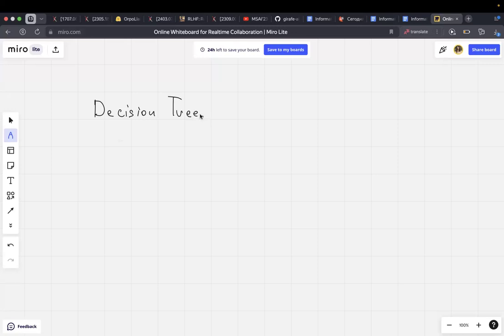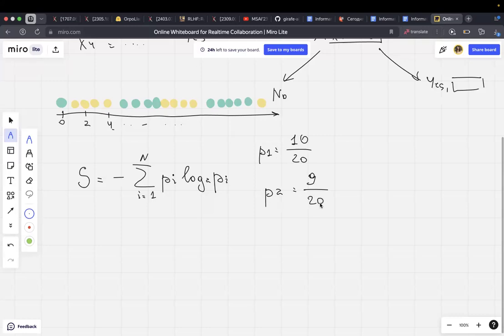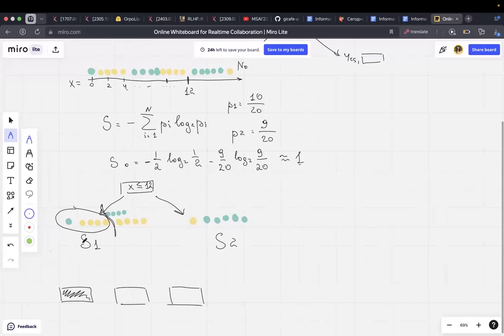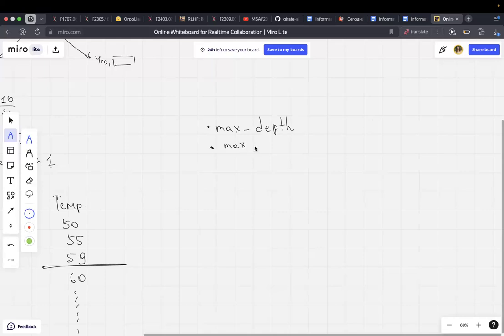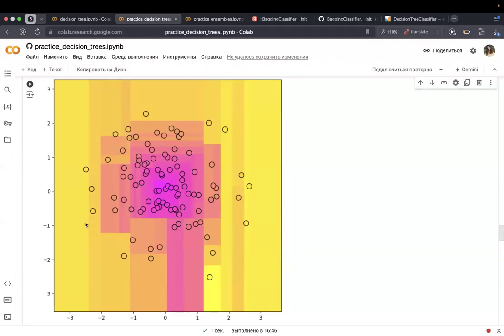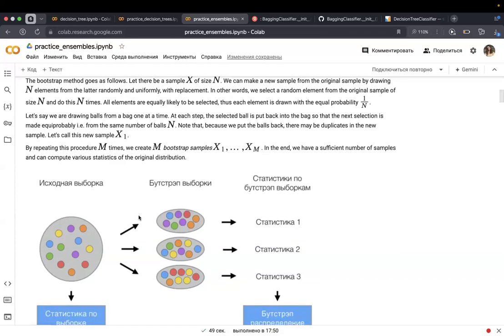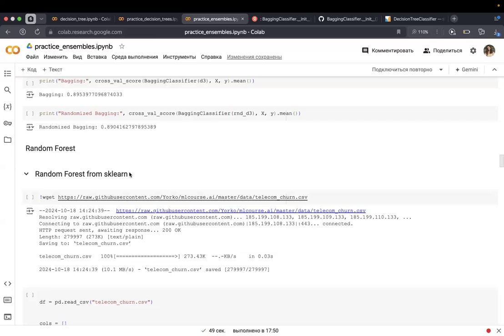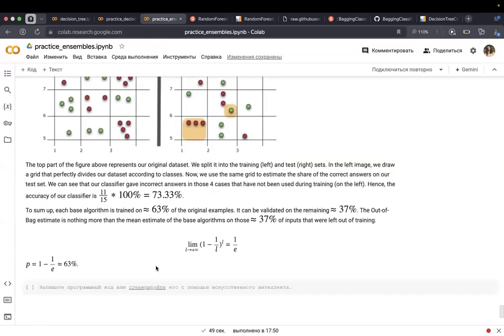Ml-basic English track EN S05 fall 2024 | girafe-ai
Lecturer: Elizaveta Vialykh
Date of recording: 18.10.24
Topic: Decision tree